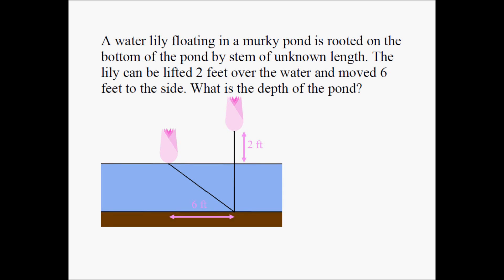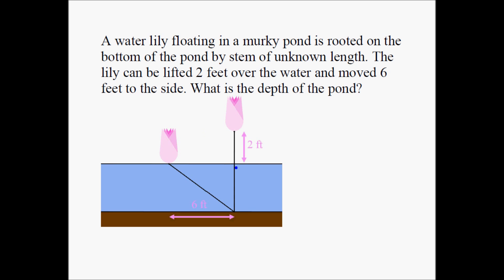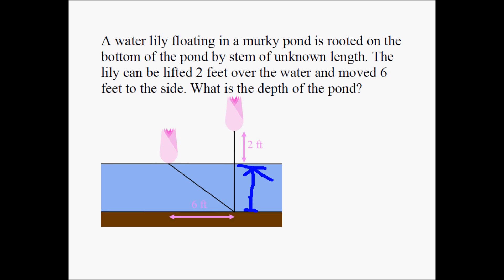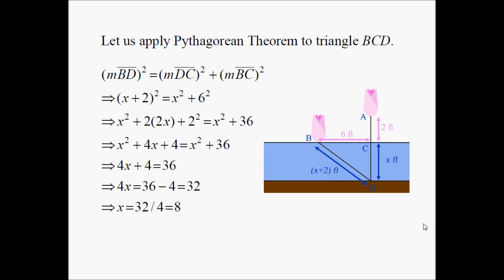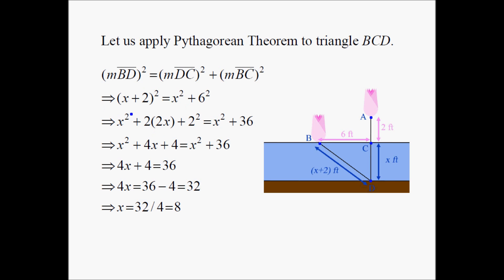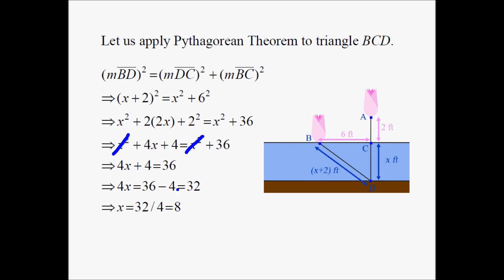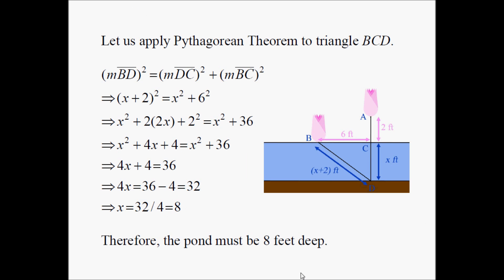Water Lily Problem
This is a classic chinese problem that involves the use of the Pythagorean Theorem.